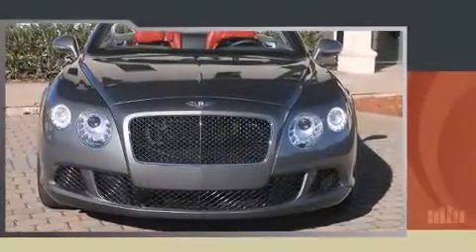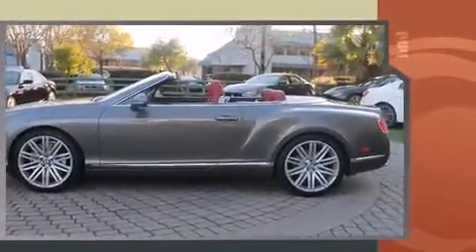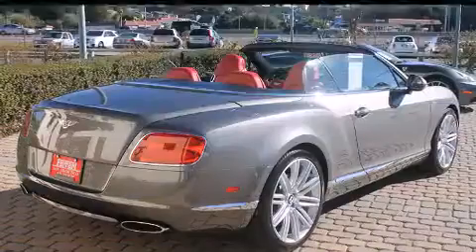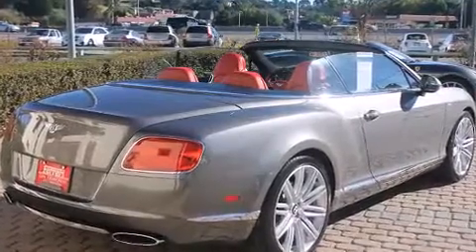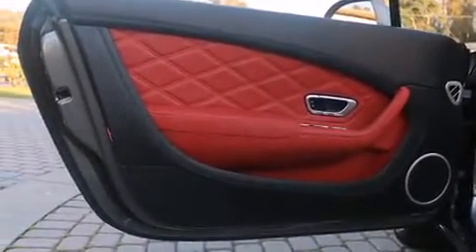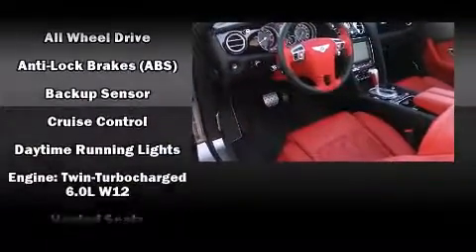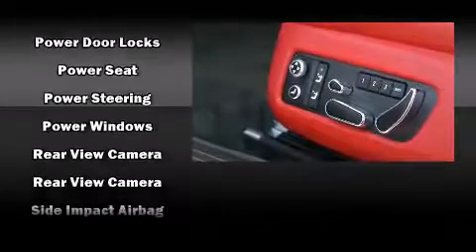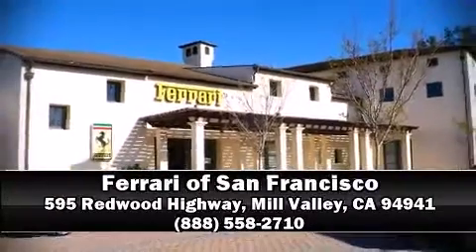2014 Bentley Continental Speed in Mill Valley, CA 94941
The 2014 Bentley Continental. Smooth gearshifts are achieved thanks to the powerful 12 cylinder engine, and load leveling rear suspension maintains a comfortable ride. All wheel drive provides for safe passage, regardless of road or weather conditions. The engine breathes better thanks to a turbocharger, improving both performance and economy. A wealth of standard features means that you no longer have to sacrifice. Like heated seats, power trunk closing assist, a built-in garage door transmitter, automatic dimming door mirrors, turn signal indicator mirrors, rain sensing wipers, power windows, and cruise control. Features such as automatic climate control and leather upholstery prove that economical transportation does not need to be sparsely equipped. Multiple drivers will appreciate the memory system, keeping track of unique seating, steering wheel and audio settings and positions, as well as other features. With high intensity discharge headlights illuminating your path, you'll always appreciate maximum visibility. Passengers are protected by various safety and security features, including: dual front impact airbags with occupant sensing airbag, knee airbags, integrated roll-over protection, traction control, brake assist, ignition disabling, and 4 wheel disc brakes with ABS. Safety and maximum capability are assured via self leveling rear suspension, which maintains optimal driving geometry. A Carfax history report indicates just one previous owner. Our sales reps are knowledgeable and professional. We'd be happy to answer any questions that you may have.